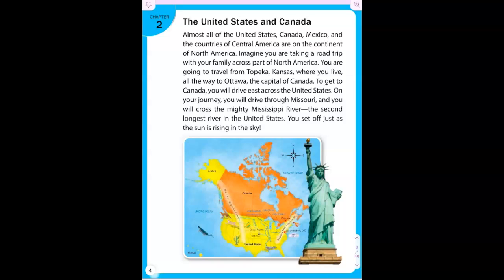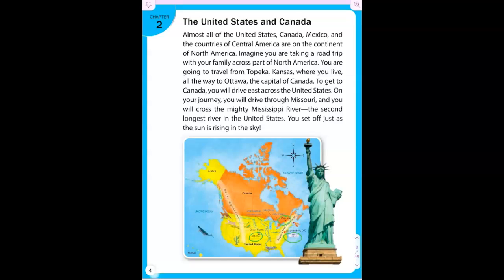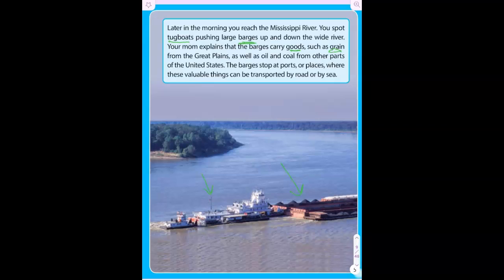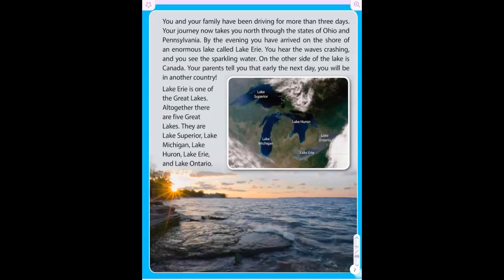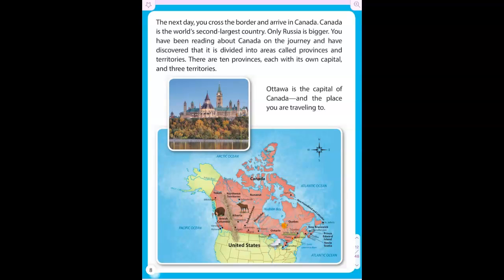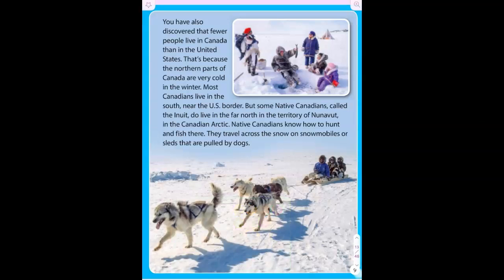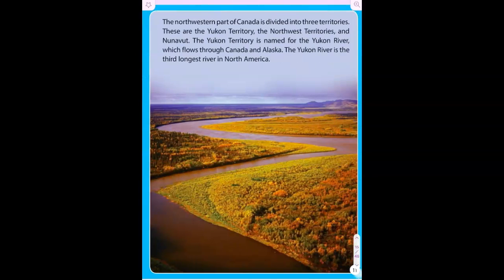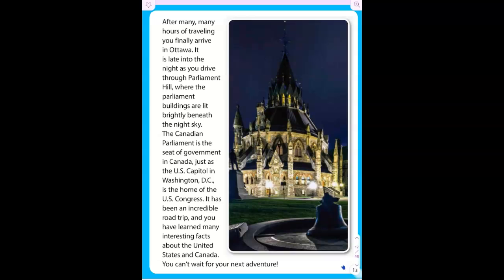Geog of Am Chapter 2